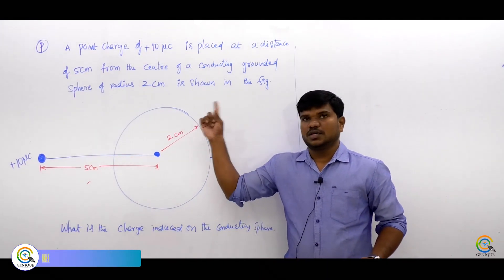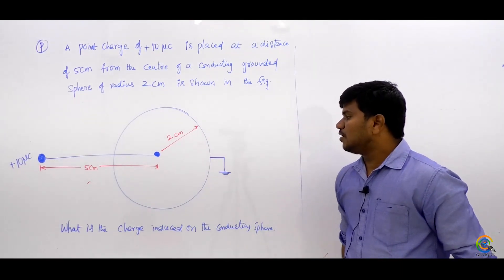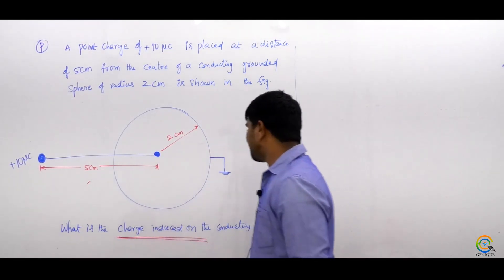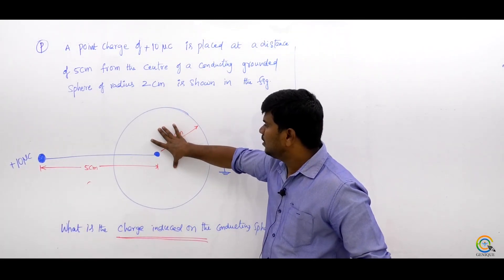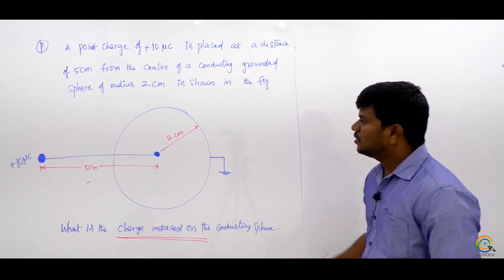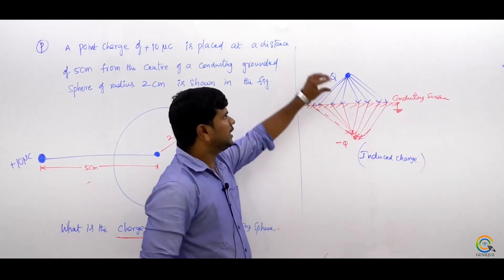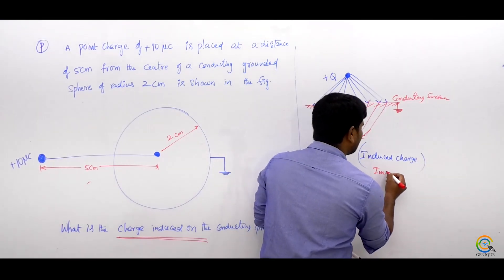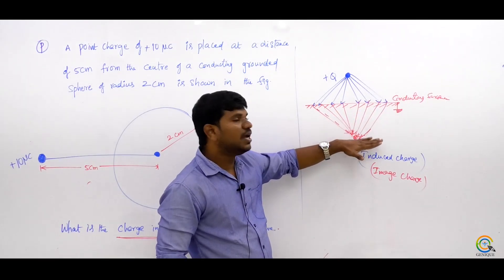lec 16 Method of images I EMT I ECE EE I Crash Course I GATE 2020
Subject : Electromagnetic Theory
Faculty : Manmadha Sir

Genique Education is an educational organization that is committed to providing the best learning experience of Exams like GATE/ESE/PSU with something different conceptual approaches towards learning. Education is not all about studying and getting good marks but it means to discover new things and increase one's understanding towards their aim that is how exactly one can achieve their goal in an effective manner.  We believe in education for all and we are redefining technical education from the bottom up.

1. Network Theory Crash Course

2. Signal & System Crash Course

3. Communication System Crash Course

4. Control System Crash Course

5. Digital Electronics Crash Course

6. Analog Electronics Crash Course

7. Electrical Machine Crash Course

8. Power System Crash Course

9. Power Electronics Crash Course